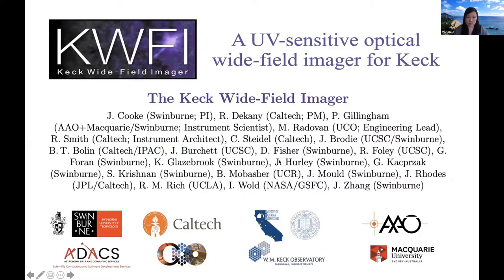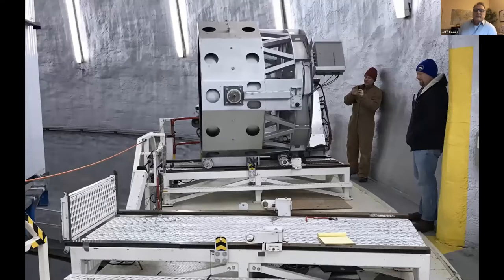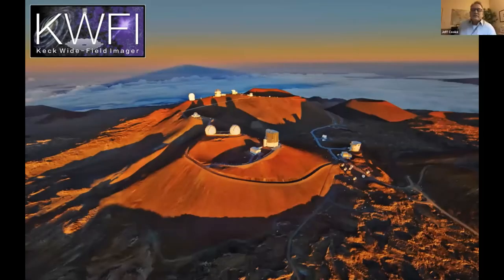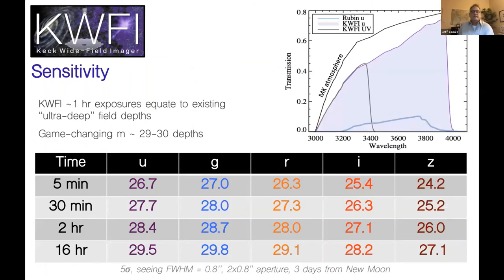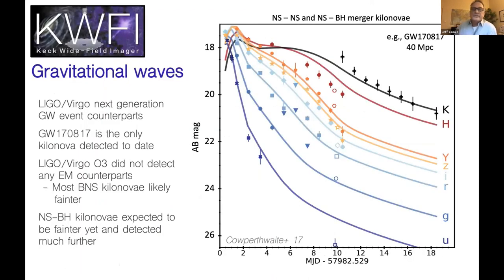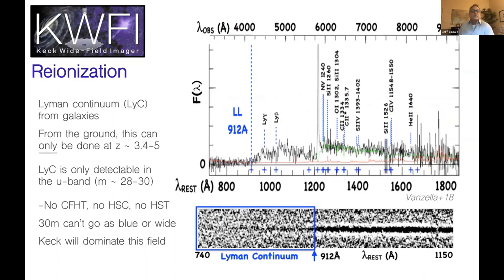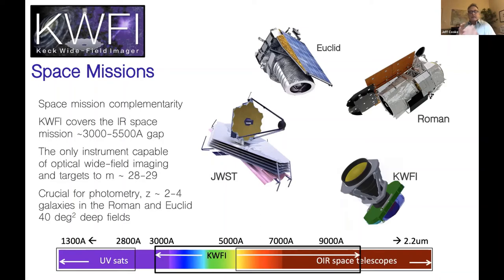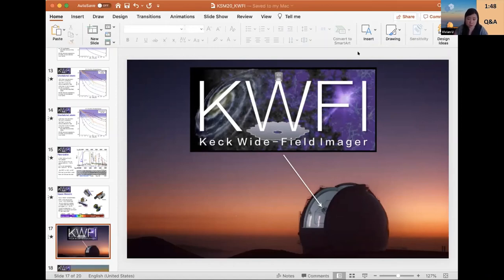Jeff Cooke - The Keck Wide-Field Imager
Keck Science Meeting - Day 2 - Session VI - The Keck Wide-Field Imager - Jeff Cooke